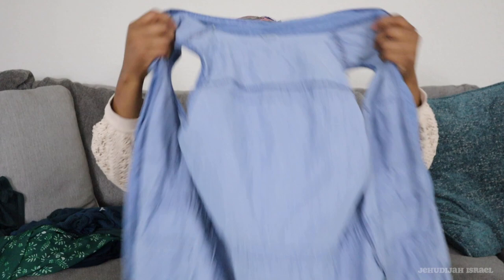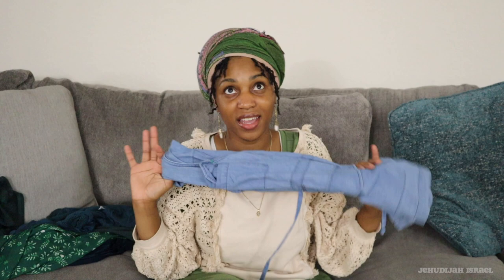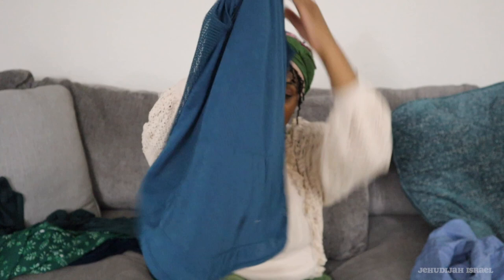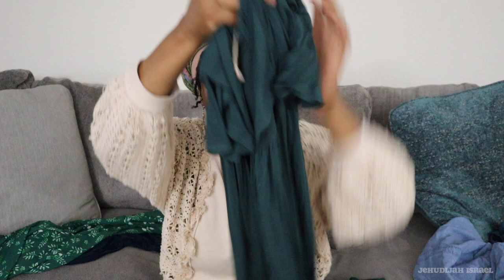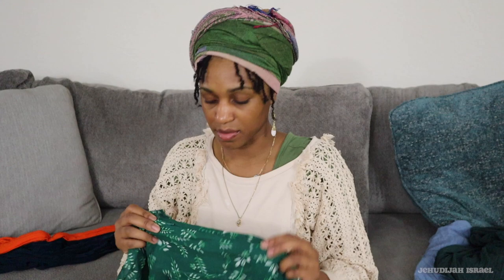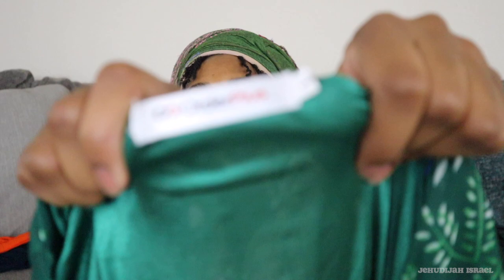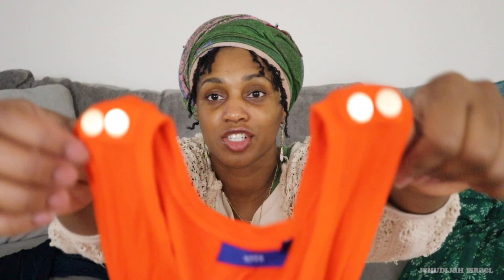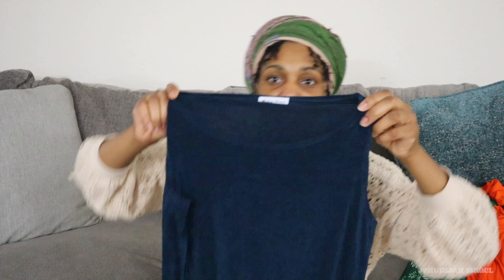Another ThriftHaul!?! DopeVideo| 2019 | Jehudijah Israel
Shalom Y'all!

So here's another Dope Video---Thrift Haul at that!

Let me know what you like and dislike!

If you want me to do a how I style these pieces comment

Be Social!